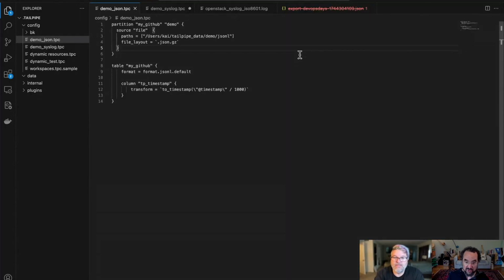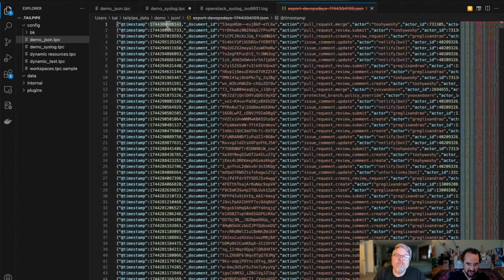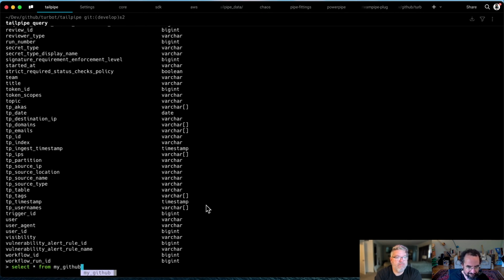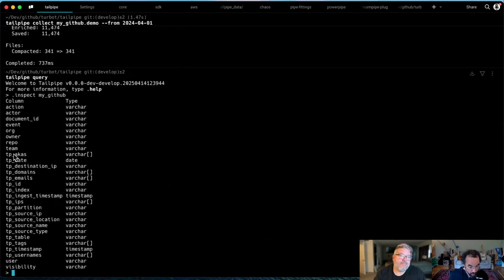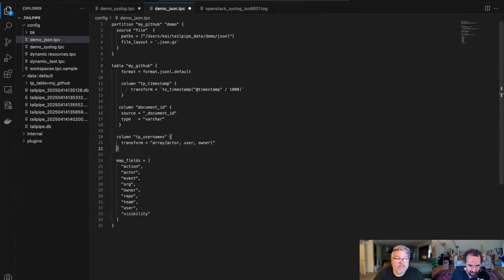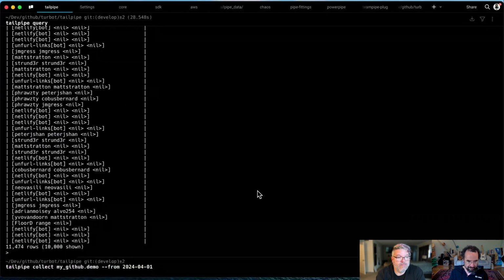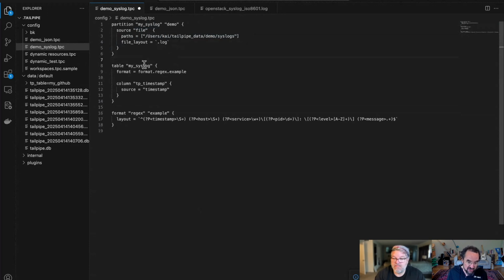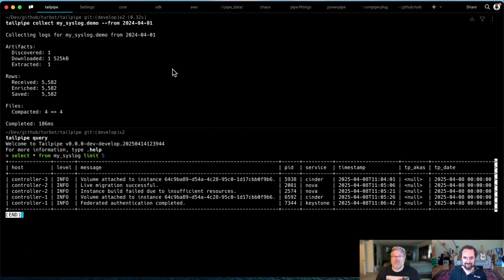Collect and query custom logs with Tailpipe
Custom log parsing to collect and query any log type.